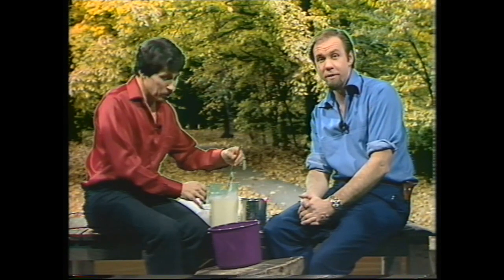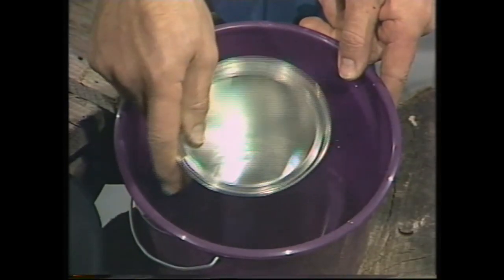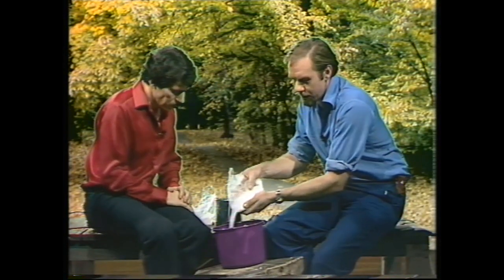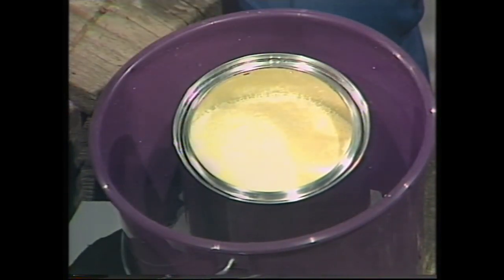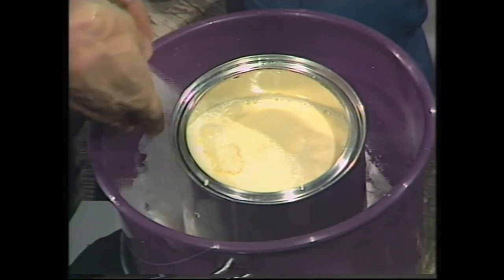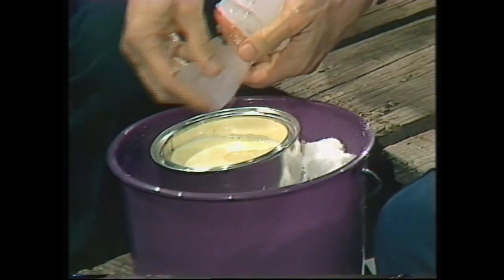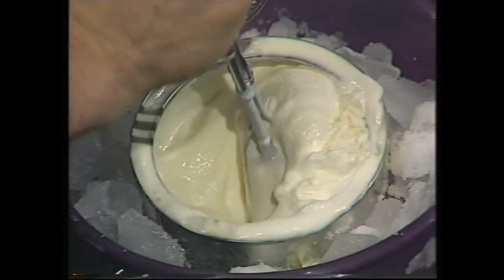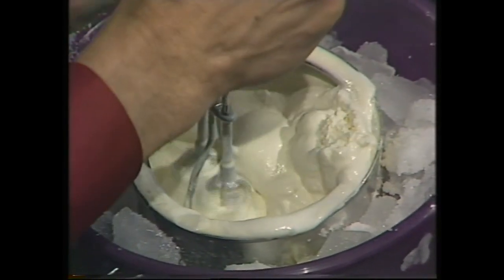Make ice cream with no refrigerator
Ice cream and science seem an odd mix, but this is how ice cream was made before people had refrigerators, and you can see the  problem of very early chromakey (green screen) as a 'halo' surrounds Deane and Rob.